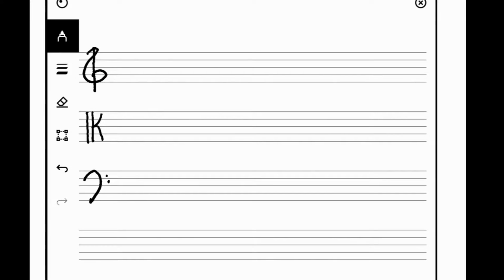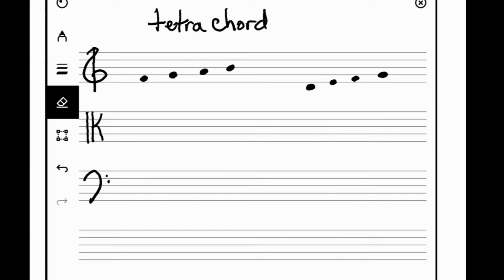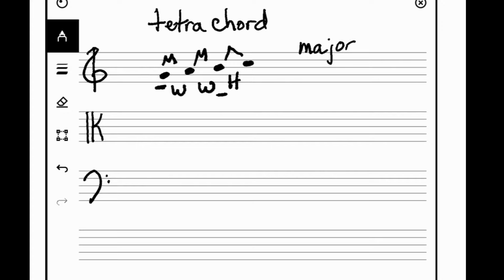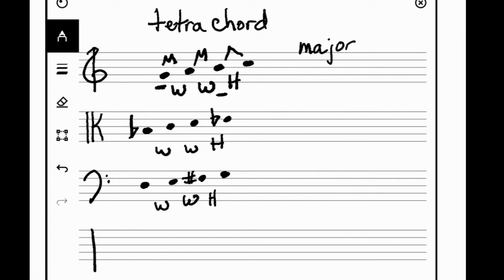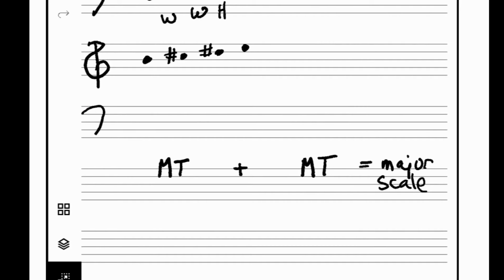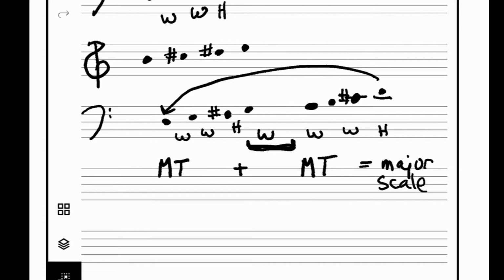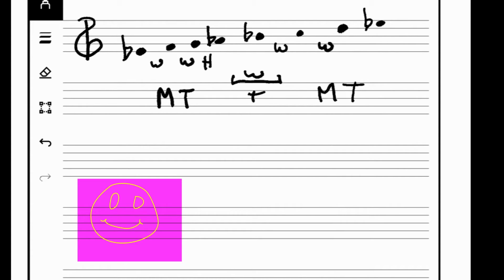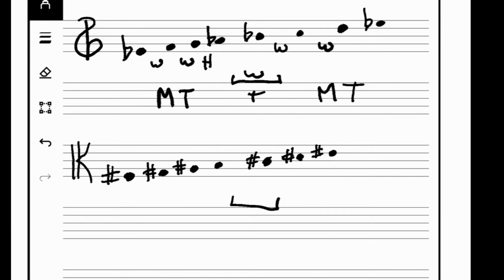Major Tetrachord and scale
Learn how major tetrachords are constructed from whole and half steps, and how major scales are constructed from the tetrachords.